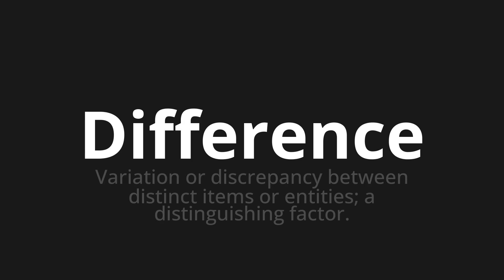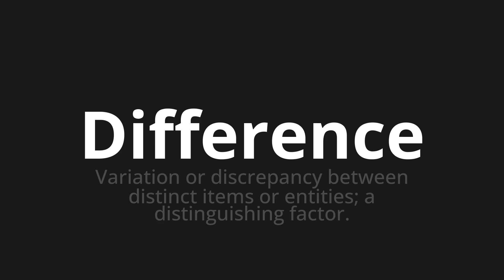How to pronounce Difference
🌍 Learn a new language now Master the Pronunciation of 'Difference' - which means : Variation or discrepancy between distinct items or entities; a distinguishing factor. 📝 with @HTPronounce 🎓🗣️ - [Your Guide to English]

Learn to pronounce 'Difference' perfectly in English with our easy and engaging tutorial by @HTPronounce! 📖📽️ In this comprehensive video, we provide you with native speaker examples 🗣️👂 and phonetic breakdowns 🎵 to ensure you get the pronunciation just right.

How to say Difference in English